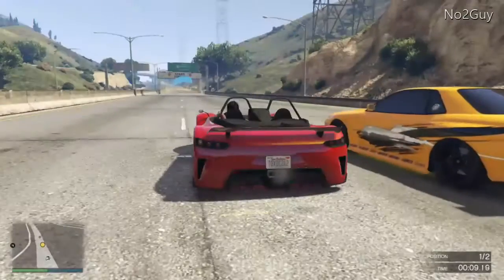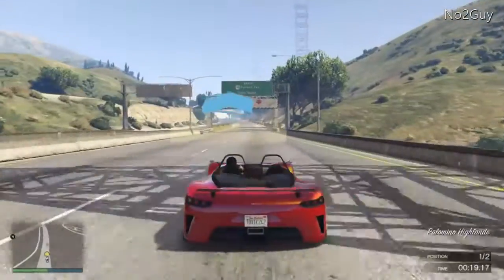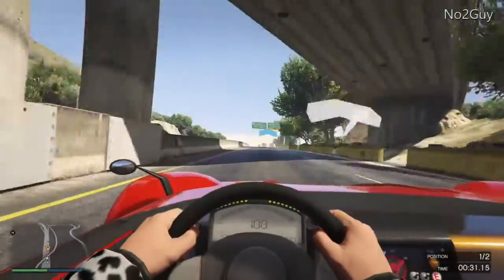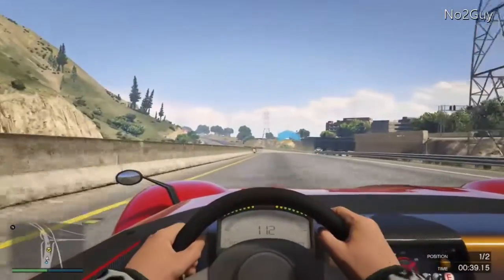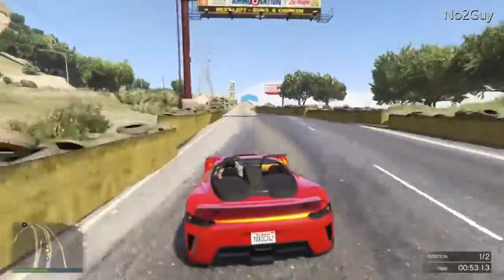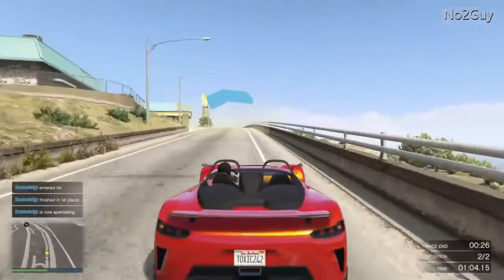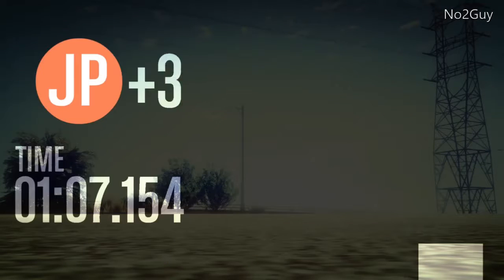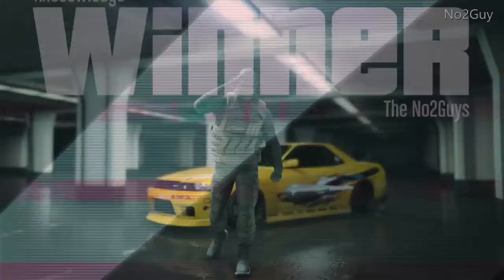Gta V - Hijak Ruston VS Elergy Retro Custom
Hey guys its No2Guy here with Another Gta 5 Video. Today in this video we race the NEW hijack ruston sports car agains the Elergy Retro Custom (Nissan Skyrim) sports car on gta 5 online.